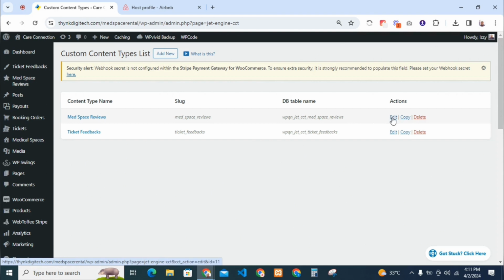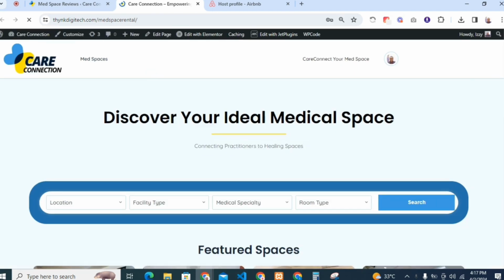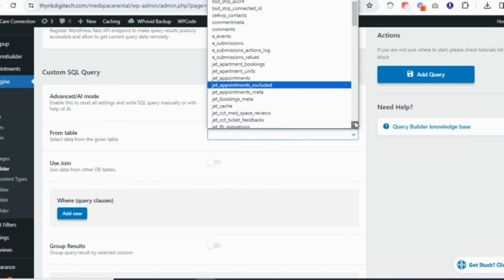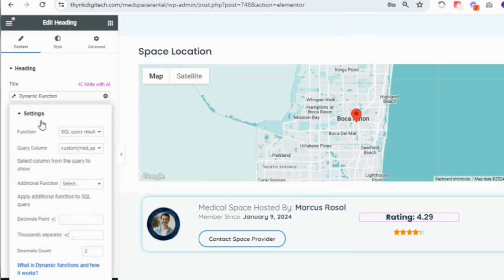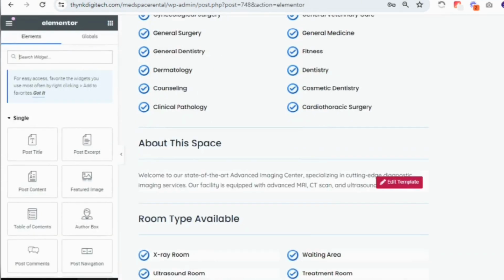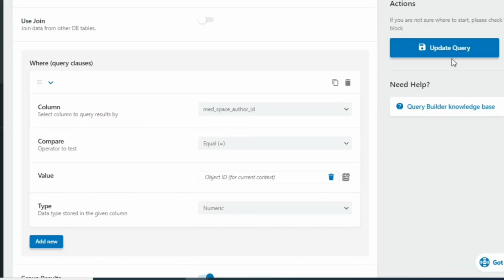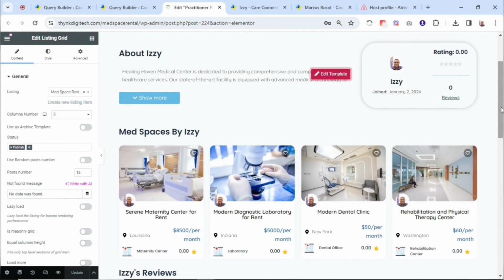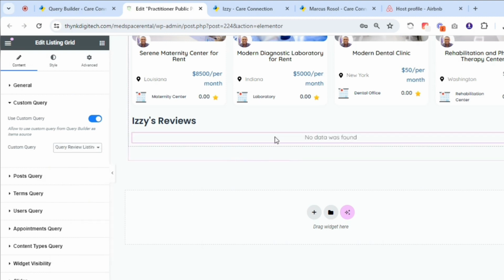Custom Review System: Calculating Total Average Review Ratings and Counts for Post Author | PART 4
In Part 4 of our series on Creating a Custom Review System using JetEngine, we're delving into advanced querying techniques to calculate total average review ratings and review rating counts for post authors. 💻📊

Join us as we explore how to leverage the power of JetEngine to analyze and interpret review data on a per-post author basis. From calculating the average rating for each post author to determining the total number of reviews they've received, this tutorial covers it all! 💡

Whether you're a website owner looking to evaluate the performance of your vendors or a developer seeking insights into user engagement, this episode is packed with valuable information to help you make data-driven decisions. 🚀

Don't miss out on this opportunity to enhance your custom review system and gain deeper insights into your website's performance! 🔔✨